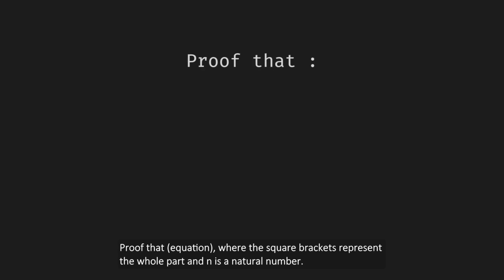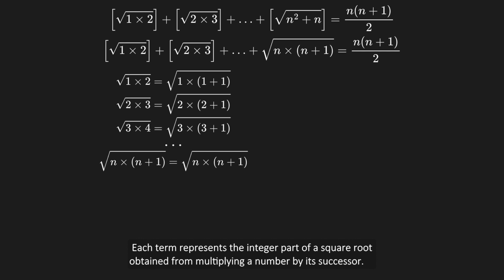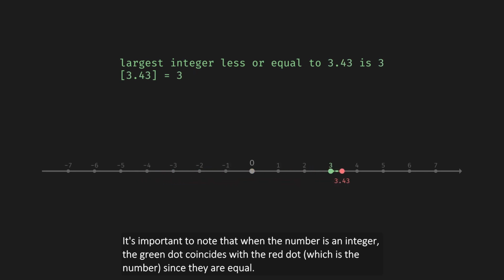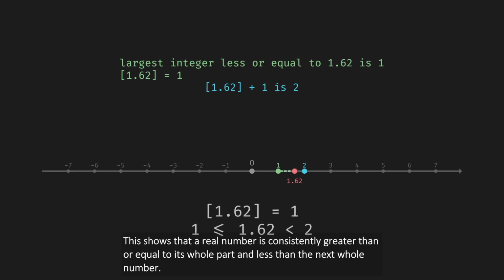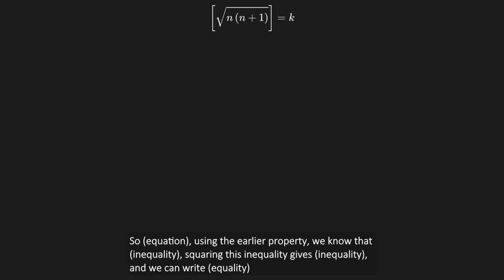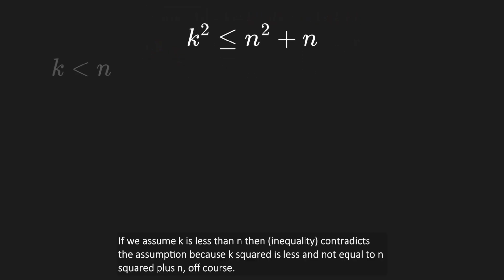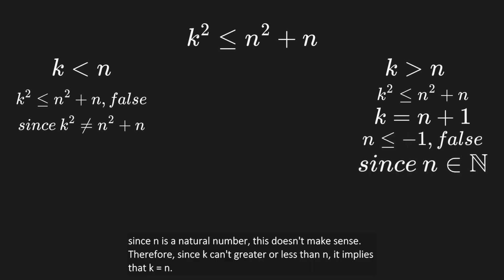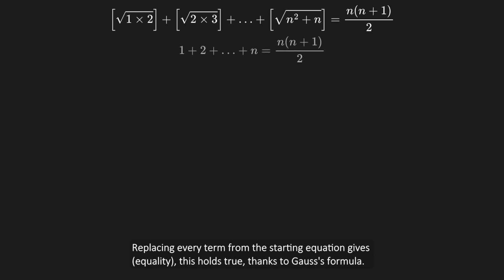Some nice 9th Grade Math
This is the first video of a series where I present IX math problems. I made this video in a rush, so if you find any mistakes, please mention them. Enjoy watching!